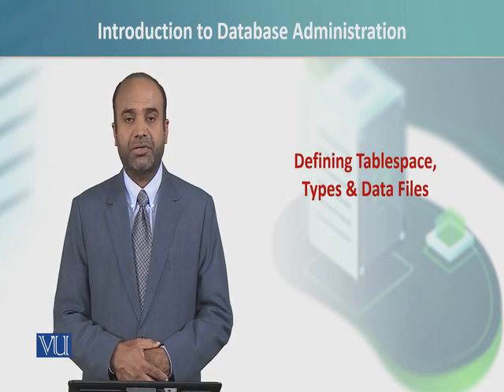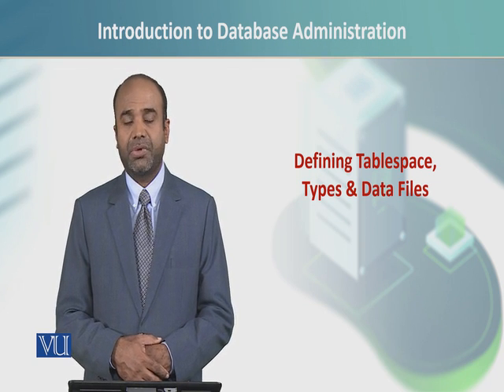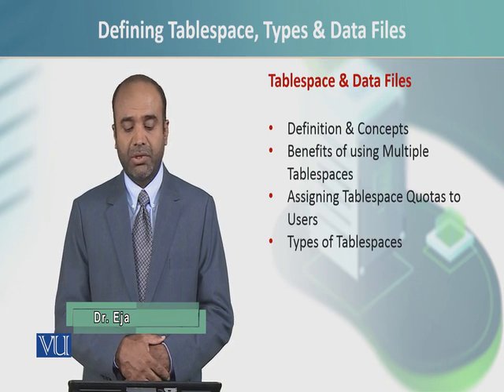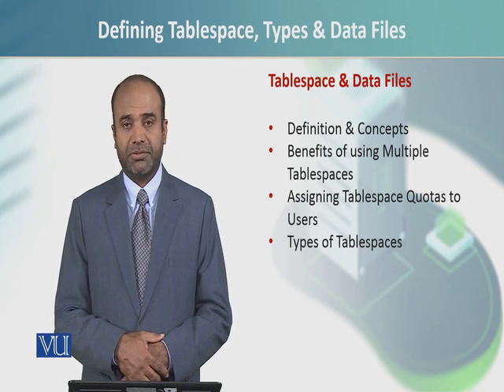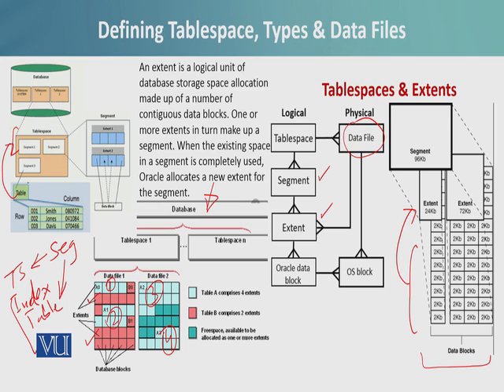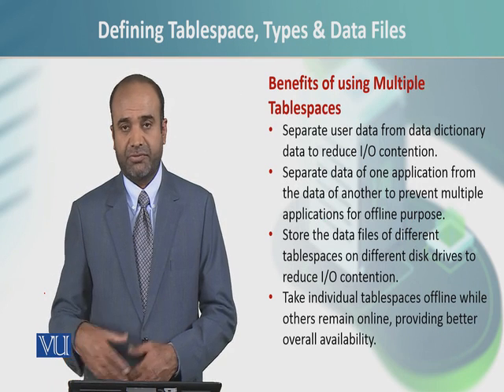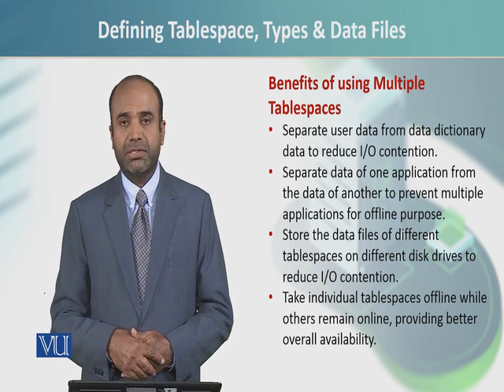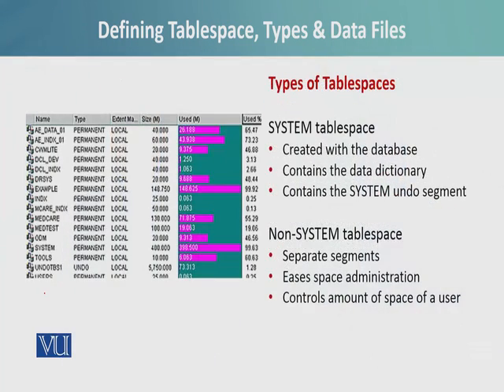CS409_Topic072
CS409 - Introduction to Database Administration
Dr. Ejaz Ahmed